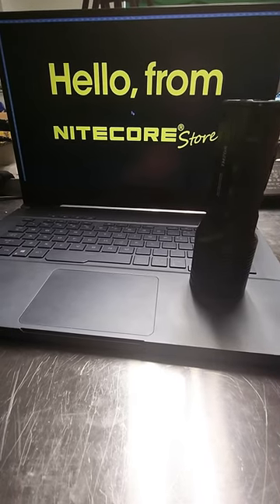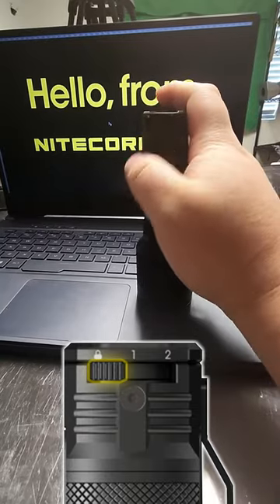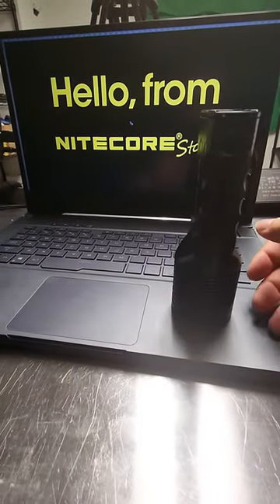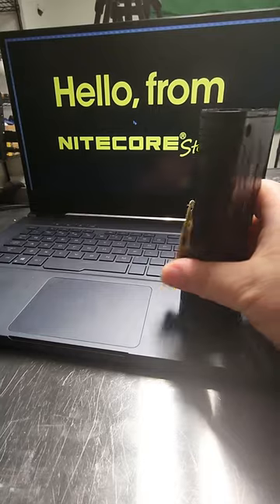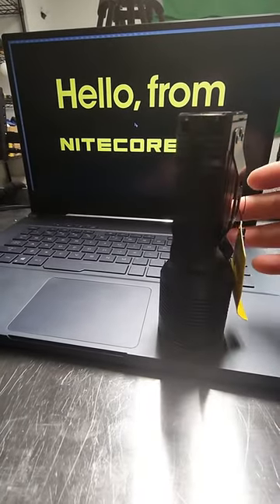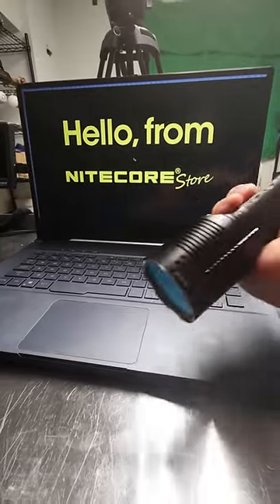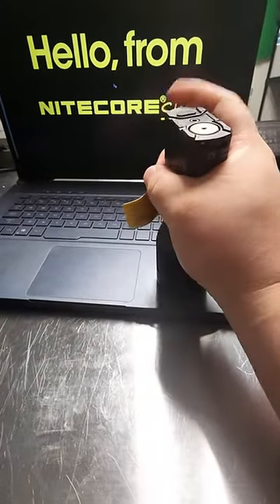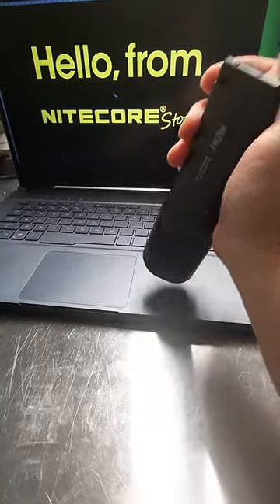TM20K Lock Function Update (Notice - PSA)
Follow Us~
The NITECORE TM20K is the brightest of the Tiny Monster series, yet still remains a compact handheld size thanks to new technology and improved design. This high performance flashlight is a true factotum of illumination with 19 LEDs for a powerful 20,000 lumen max that is astonishing output and cut through 317 yards of the darkness.